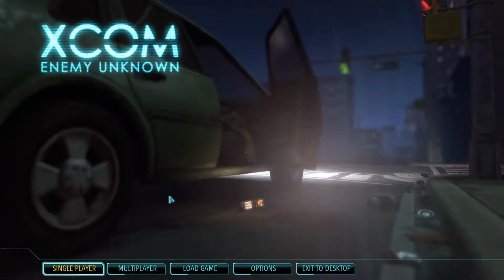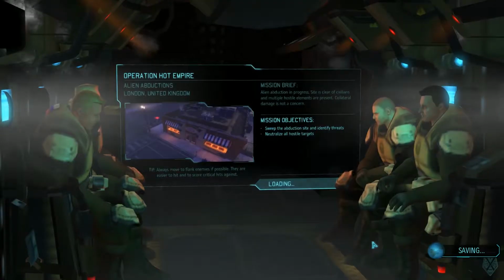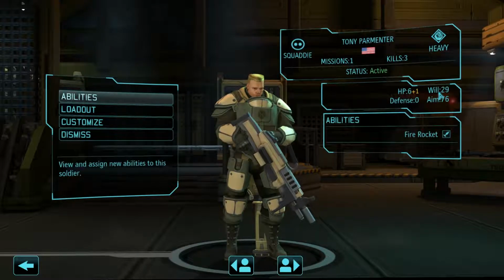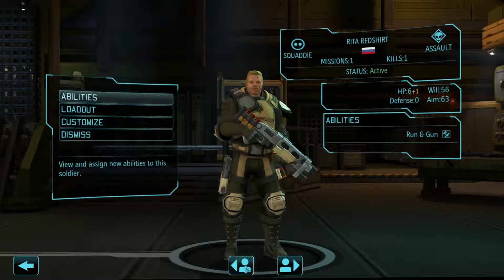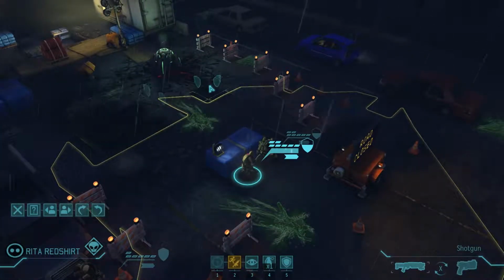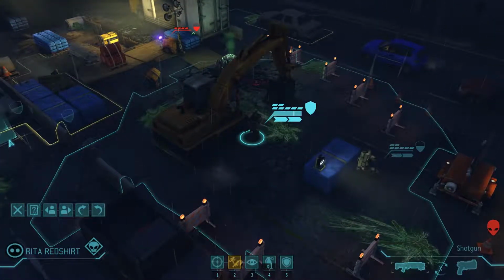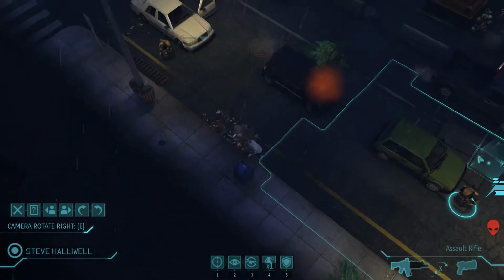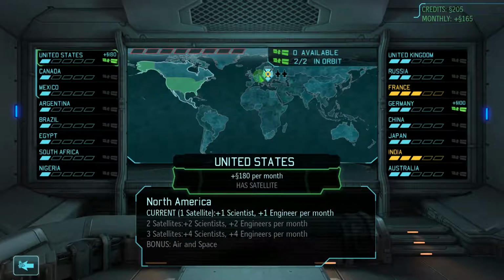Let's Play XCOM: Enemy Unknown - Part 16 - Universe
After Steve’s squad perishes in Universe A, Tony continues the saga of the XCOM Project in a sister universe, imaginatively titled “Universe B”.

“XCOM: Enemy Unknown will place you in control of a secret paramilitary organization called XCOM. As the XCOM commander, you will defend against a terrifying global alien invasion by managing resources, advancing technologies, and overseeing combat strategies and individual unit tactics.“